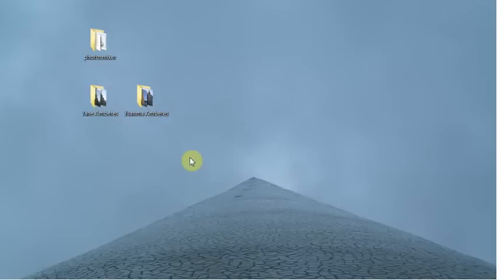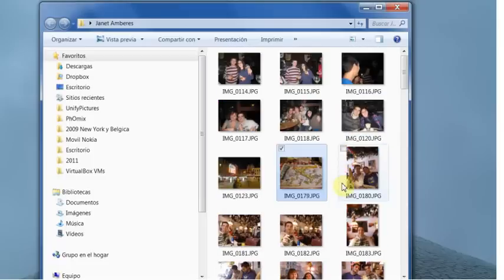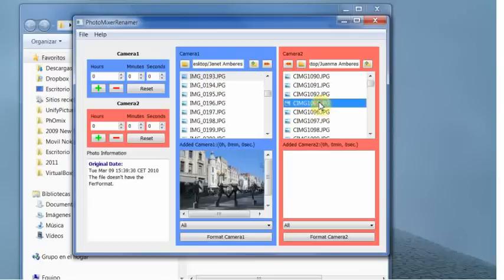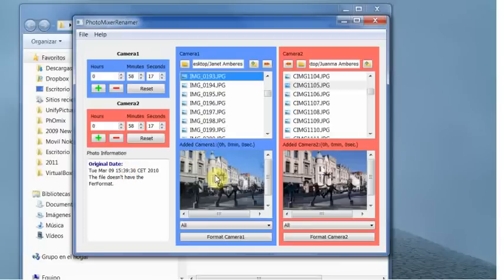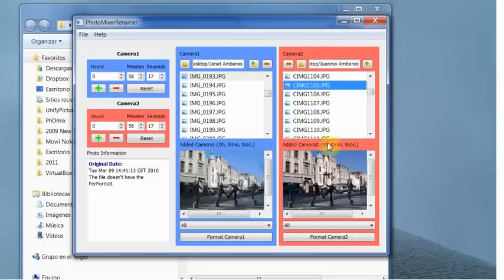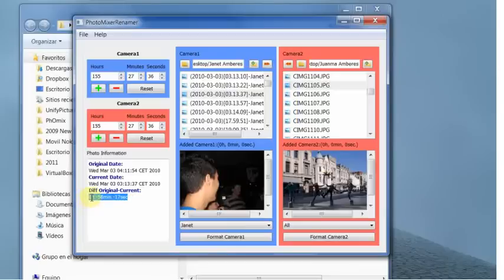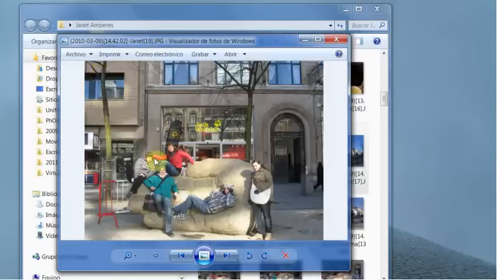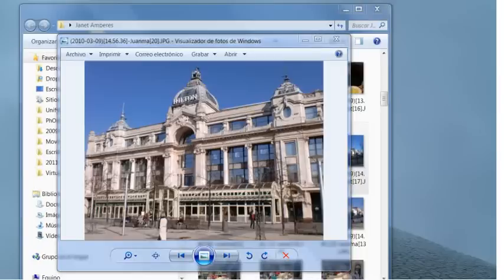Tutorial: How to merge pictures from two differents cameras in the same folder?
Download
Linux and Windows
I have explained how to use photosmixer application to mixe the pictures from two differents cameras. I hope this is usefull.